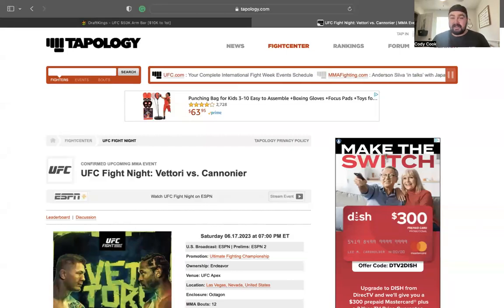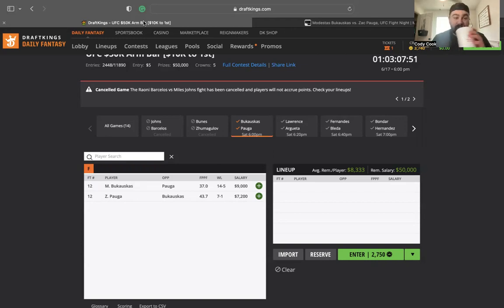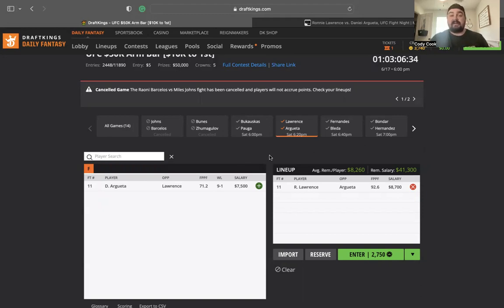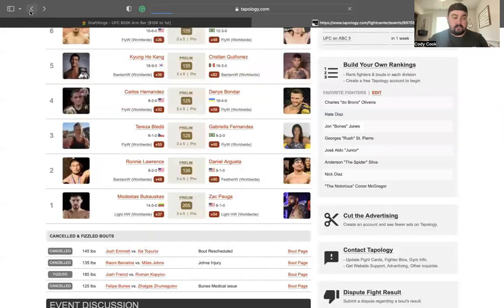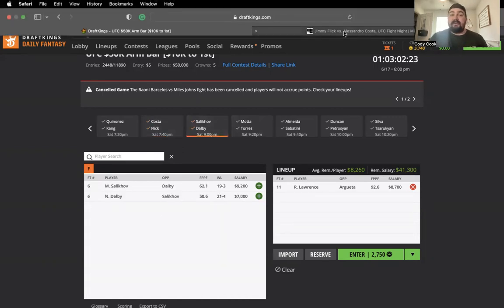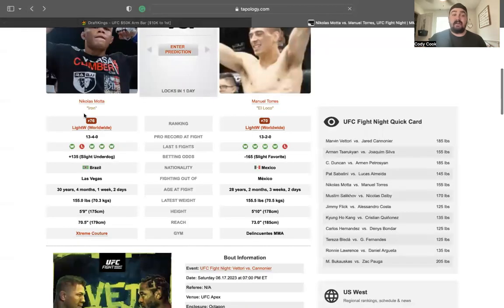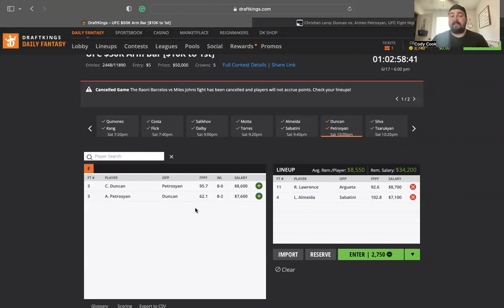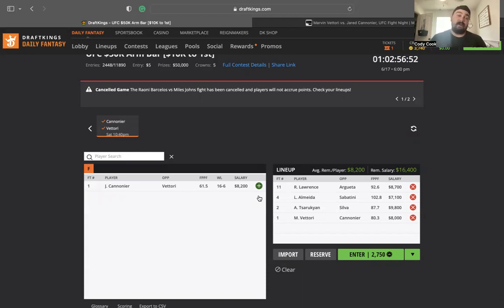UFC Vegas 75: Vettori vs. Cannonier Breakdown DK DFS Breakdown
Daily videos breaking down various fantasy sports slates! Thank you for tuning in and check out below for all the links!

Twitter? @DProdiogy

Tiktok? @dfsprodigy